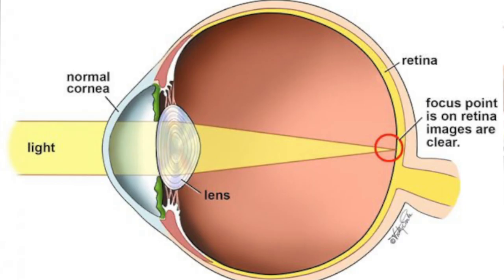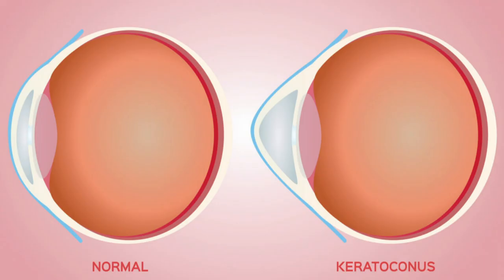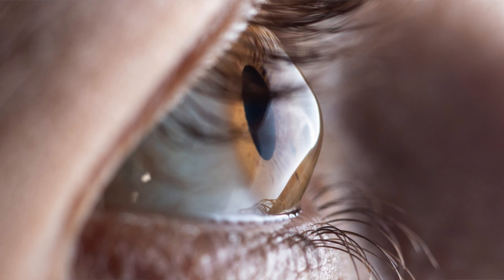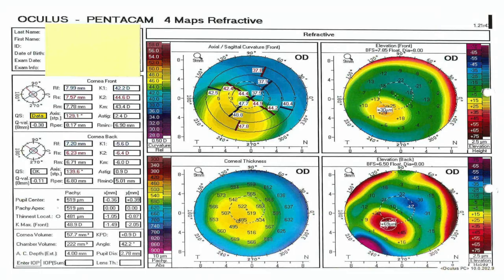Florida Eye - Corneal Cross-Linking (Avedro)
Priya Mathews, MD, MPH - Cornea, Cataract and Refractive Specialist.

Corneal cross-linking is a non-invasive treatment that combines the use of UV light and riboflavin (vitamin B2) drops. This procedure is designed to strengthen and reinforce the cornea by creating new links between the collagen fibers. This technology has shown to be life changing for many patients living with Keratoconus and other Corneal Ectasias that may weaken the cornea. If cross-linking treatment is applied early, we are able to stabilize the shape of the cornea and improve visual acuity.

At Florida Eye Specialists & Cataract Institute, we remain on the forefront of surgical innovation. Call today or request an appointment to meet with our world-class corneal specialists.